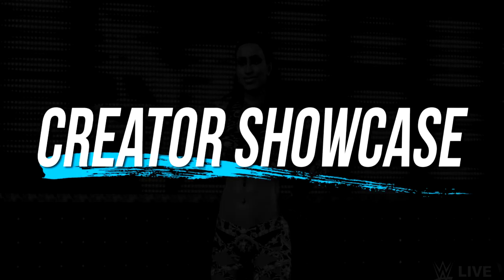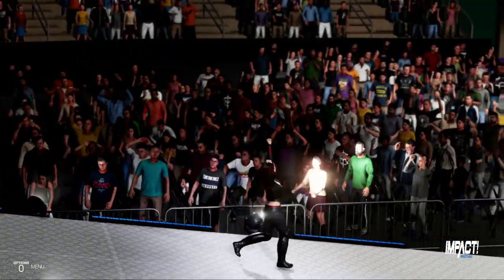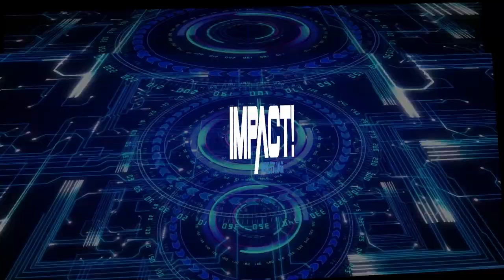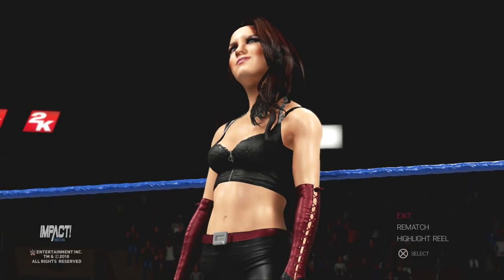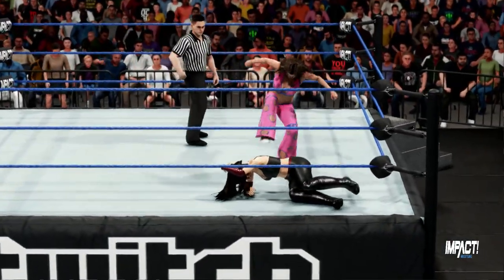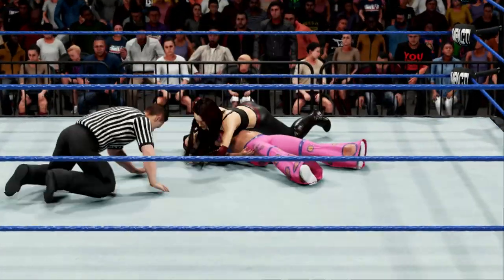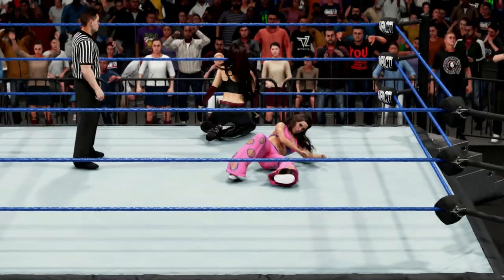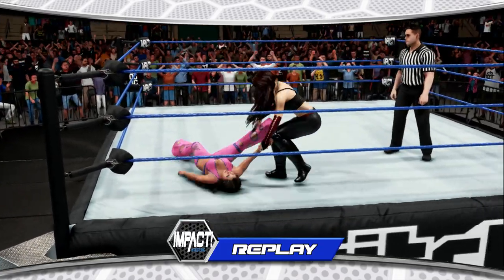WWE 2K19: Katie Lea Burchill Creation Showcase (PS4)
Katie Lea Burchill creation on PS4 by kiingile